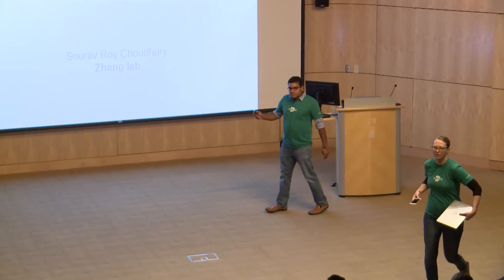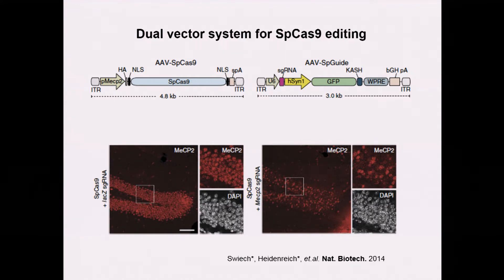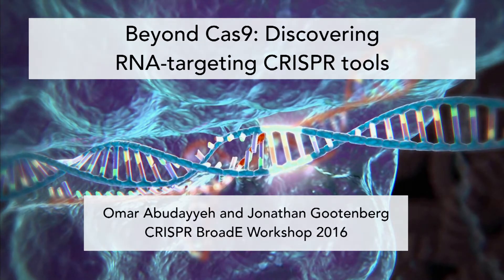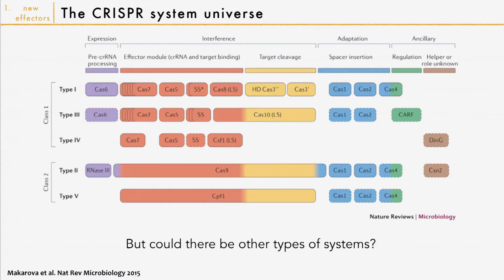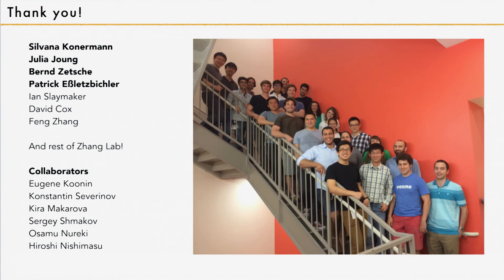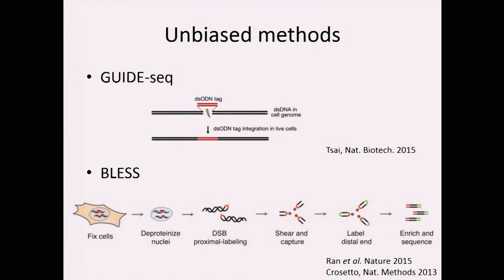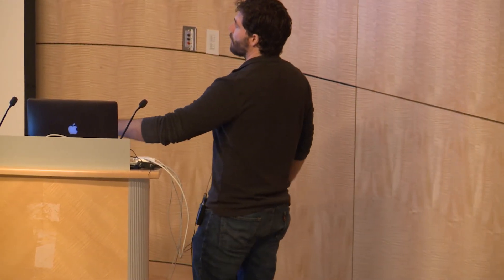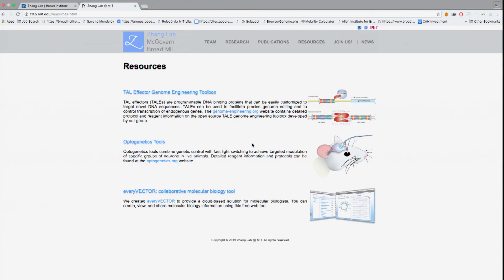BroadE: CRISPR in a nutshell - Part 3 (2016)